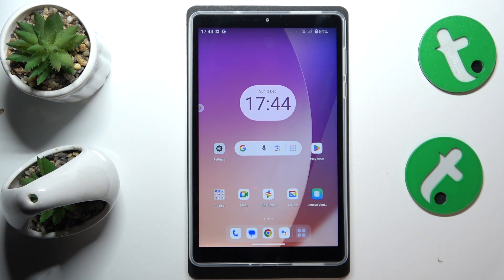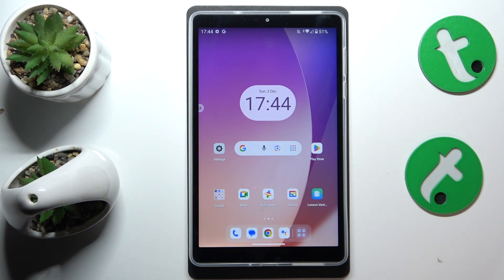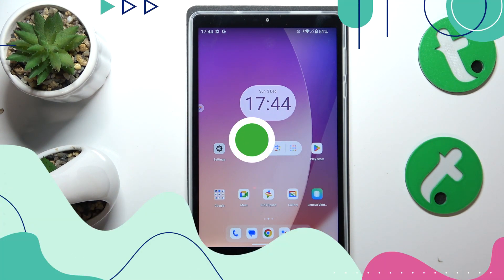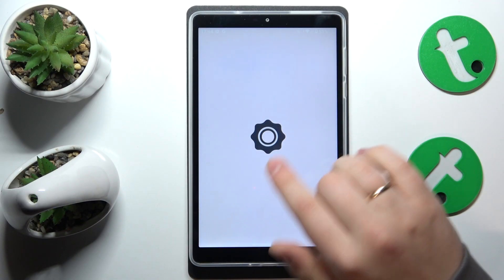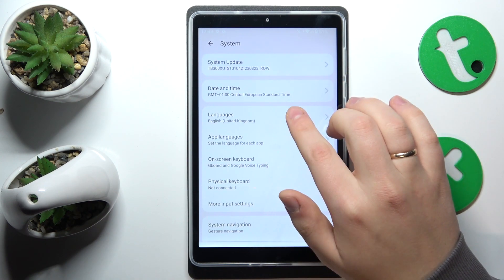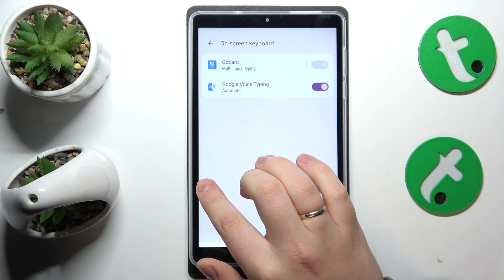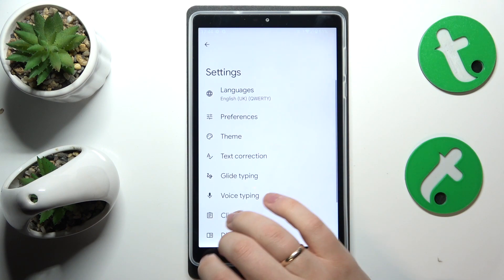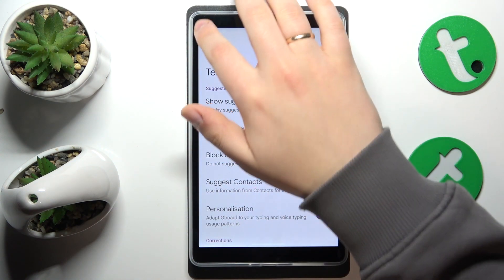How to Turn Off the Block Offensive Words Option of the Gboard Keyboard on Lenovo Tab M8 (4th Gen)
Take control of your Gboard text correction on the Lenovo Tab M8 (4th Gen)! Join us in this tutorial as we guide you through disabling the "Block offensive words" function. Customize your typing experience with ease, ensuring your tablet's text correction aligns with your preferences.

How to switch off the block offensive words option of the Gboard text correction settings on Lenovo Tab M8 (4th Gen)? How to disable auto-correction censorship on Lenovo Tab M8 (4th Gen)? How to find the Gboard keyboard settings on Lenovo Tab M8 (4th Gen)?